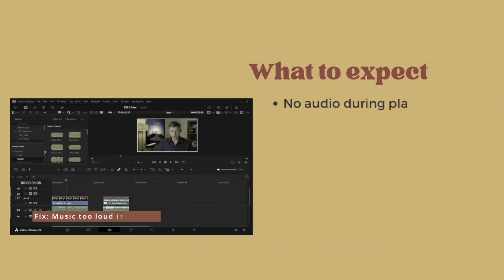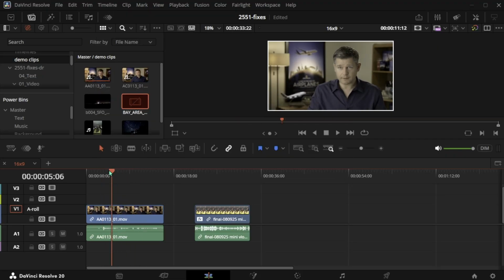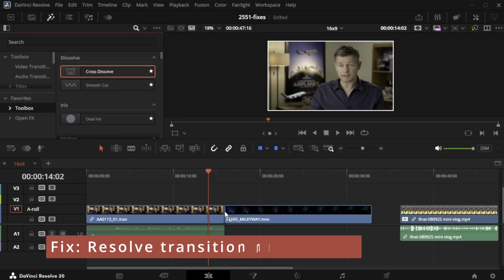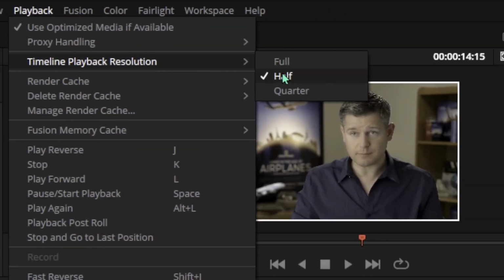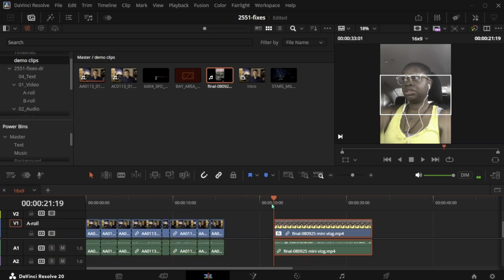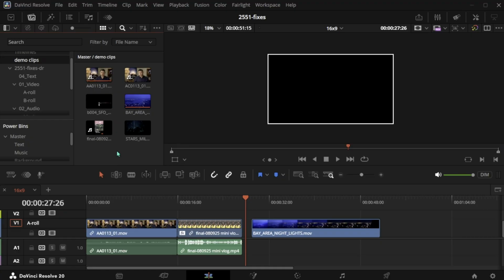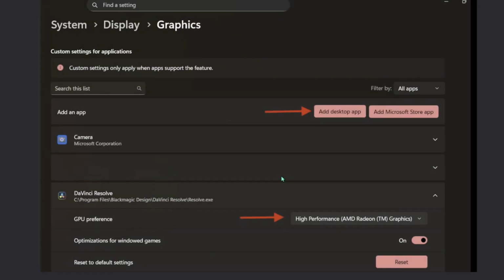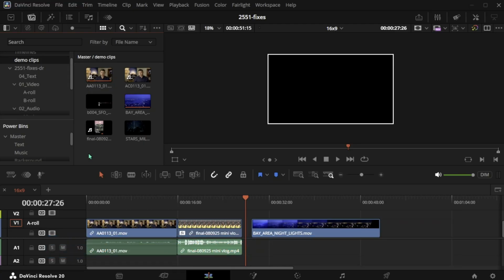Before you rage quit DaVinci Resolve, here’s how to fix these 10 issues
If DaVinci Resolve keeps crashing, lagging, or your audio isn’t working, this tutorial covers the most common problems creators face (GPU errors, playback lag, media offline, audio glitches, and more) and how to fix them step by step. So you can troubleshoot quickly, keep your edits flowing, and hit publish sooner than later.

Timestamps
00:00 What to expect
00:11 1. No audio during playback in Davinci Resolve
00:32 2. Audio scrubbing on
00:59 3. Music too loud when previewing
01:23 4. Clips not snapping
01:34 5. Overwriting / Editing wrong clips
01:54 6. Resolve transition not working
02:29 7. Timeline lag / playback too slow
03:31 8. Video + audio out of sync in Resolve
04:11 9. How to fix media offline in Resolve
04:42 10. How to fix GPU initialization failed in DaVinci Resolve
05:58 What to do next

🚨 Coming soon (again): A newsletter for solo creators with clickworthy content ideas and editing tips.

💡 Tips for YouTubers, educators, and creator business owners

🔜 A weekly newsletter for solo creators using YouTube to grow their business.

🫶🏾 Found this video helpful? I like Pho, books, and snacks.